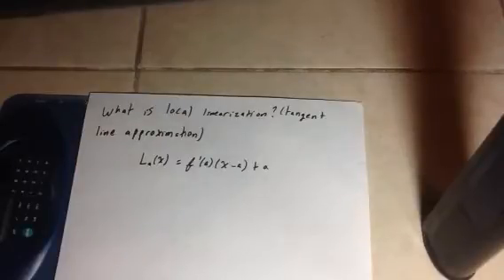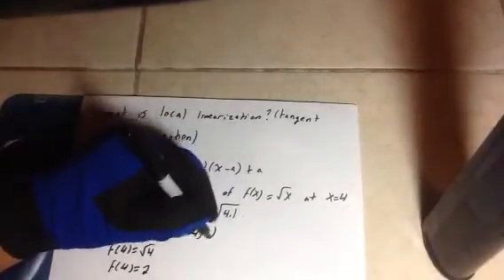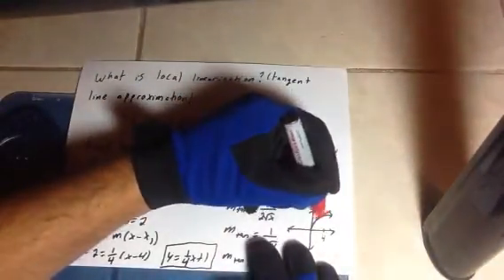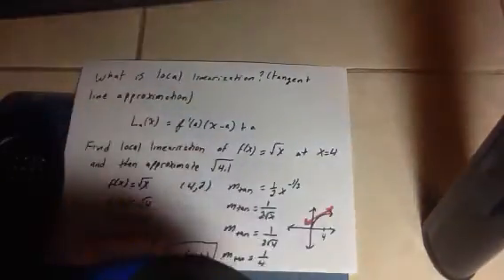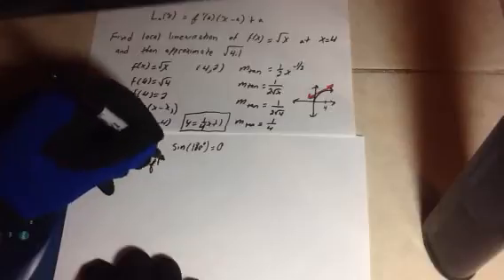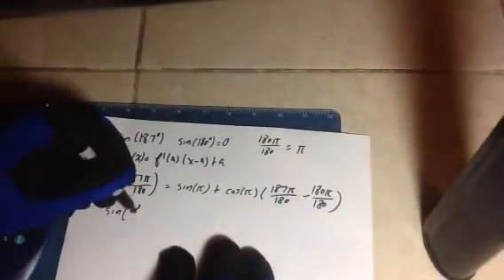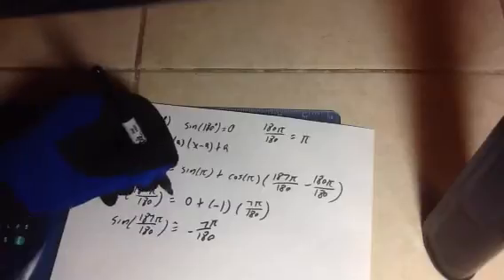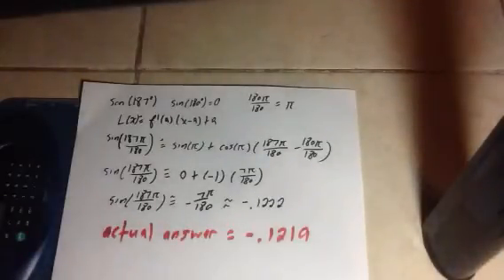Local Linearization - Tangent Line Approximation of Lines and Trig Functions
Hoped you enjoyed and learned local linearization more than you did before!